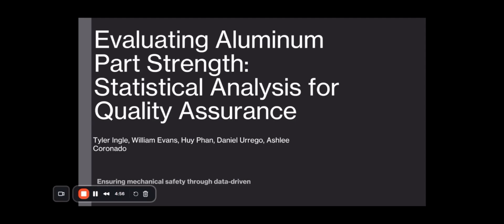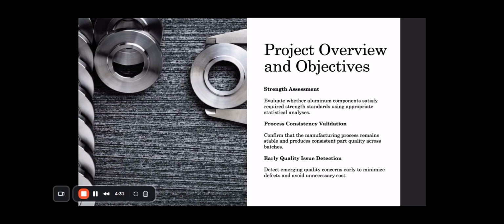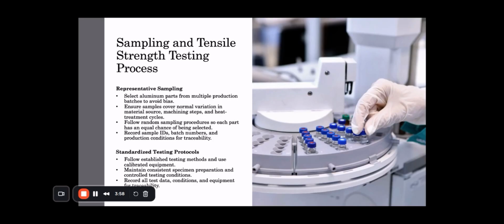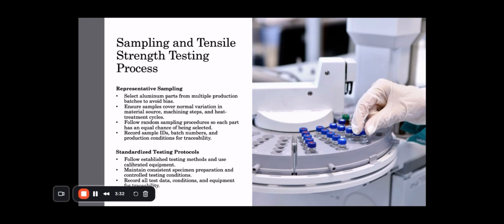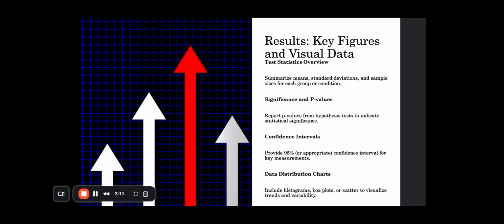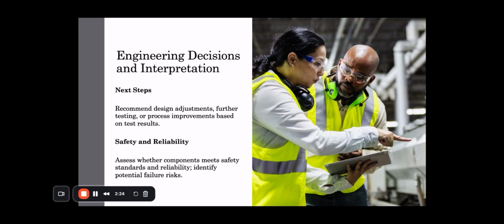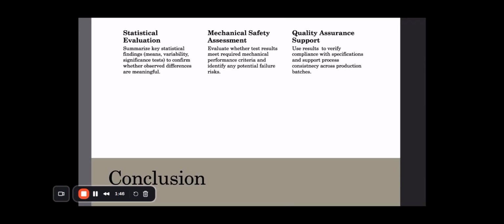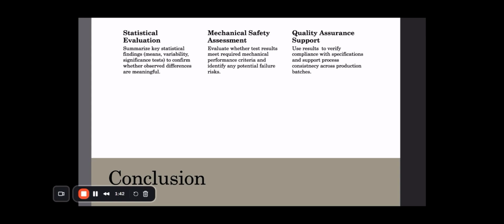Evaluating Aluminum Part Strength: Statistical Analysis for Quality Assurance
Presentation by Ashlee Coronado, Tyler Ingle, Huy Phan, Daniel Urrego, and William Evans.

Voiced by Tyler Ingle.